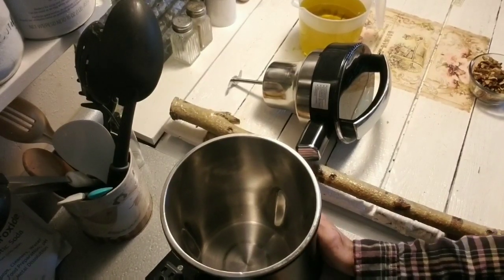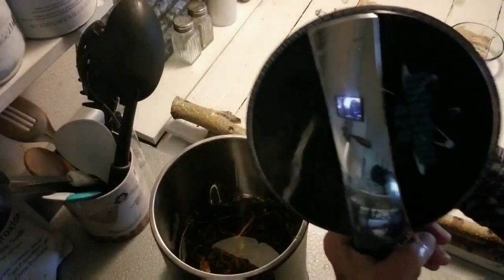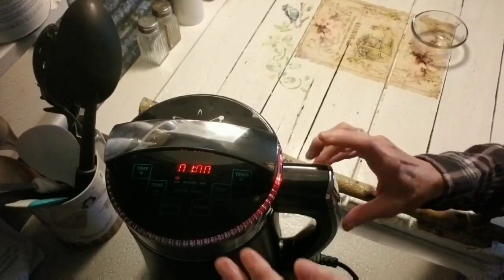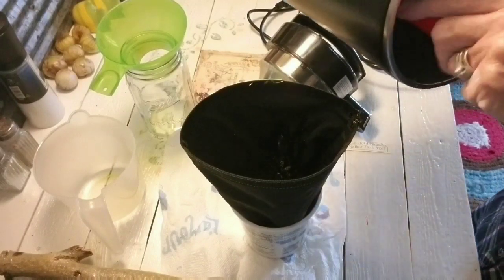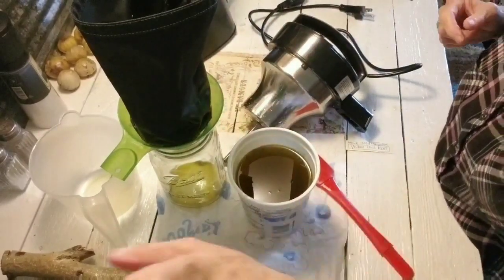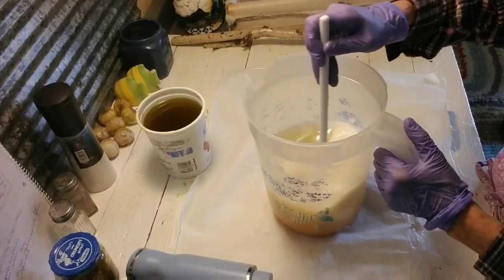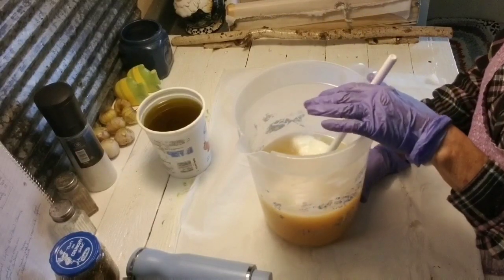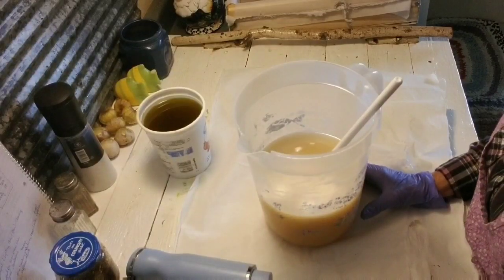Infusing & Making Yellow Dock Herbal Soap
Today's soapy adventure is making an Infusion Using My Electric Infuser! Yellow Dock root and olive oil will be used to my the soap and salve for later use. I was so surprised to see the color pink in this soap - it is pretty! I have made Yellow Dock Root salve and didn't get this awesome color so, it was a shock to see it in the soap.
The soap over heated - I put it in the refrigerator over night and worked on the cracks by filling them in. I had to shave the top to make it presentable due to the fact of getting in a hurry cutting the soap ☹  that was a very big mistake indeed! The soap was cold, top started to chip chunks and ended up with one heck of a mess 😥
I ended up having to hand cut. I videoed for a blooper but. I ran out of space on my phone ! What happened, accidentally deleted the video!
MUSIC